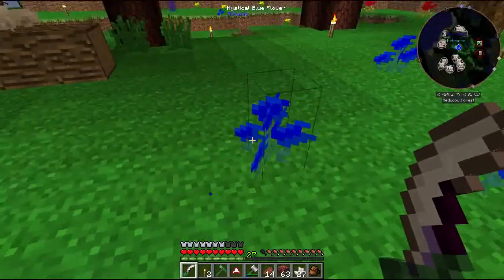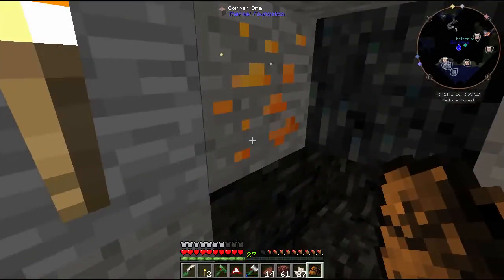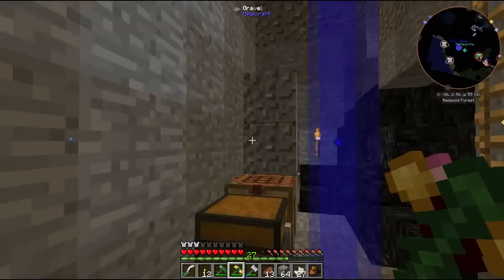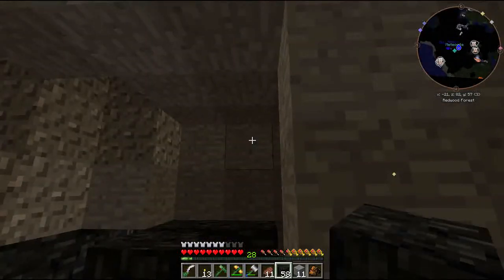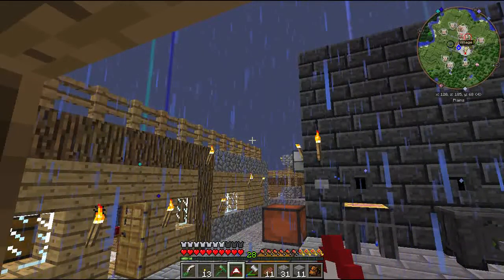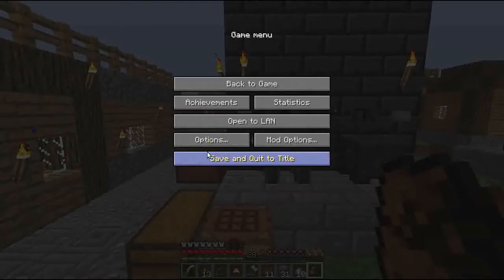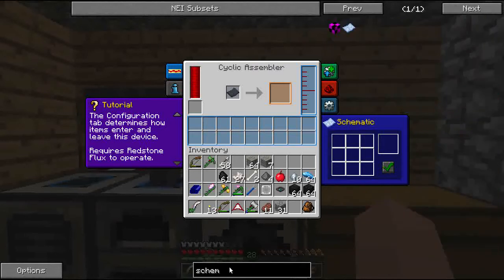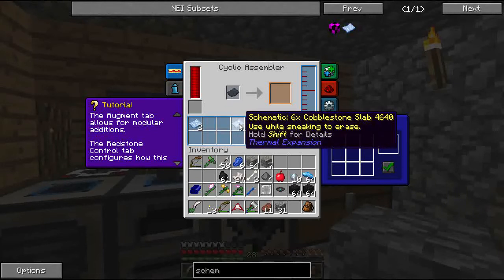Modded Minecraft : Feed the Beast : The Dark Trilogy Episode 8 : Sky Blocks and Cyclic Assembly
In this episode our hero journeys about breaking sky blocks in search of naturally spawning Applied Energistics items. OH...and we build a Cyclis Assembler :)

Welcome to a new series! In this lets play we will be touring The Dark Trilogy by tfox83. You can find the modpack in the Feed the Beast Launcher under Third Party Packs. This episode is a little longer than normal since it is an intro to the series.

All of my videos are recorded on an Ubuntu powered Dell Inspiron 1440 with 8 GB of RAM and a 2.2 GHz processor. I love my Plantronics USB model 478 headset and GearHead wireless mouse. Video capture is courtesy of Simple Screen Recorder and video post production is done using Kdenlive. You can find links to all of this software below and it is ALL free!  :)